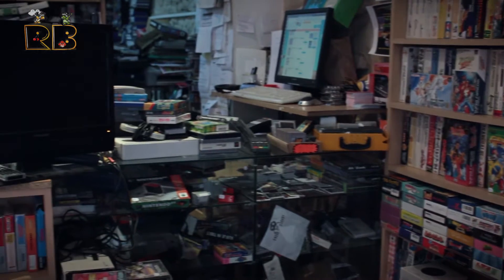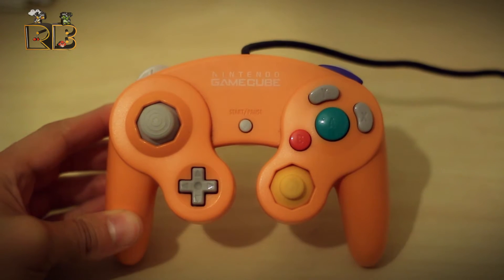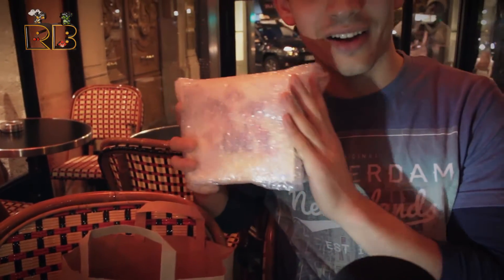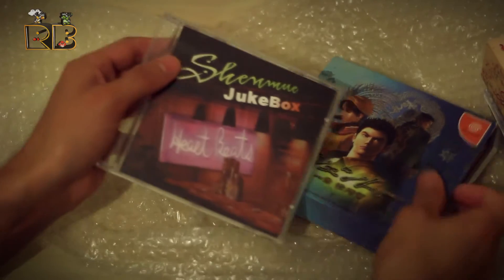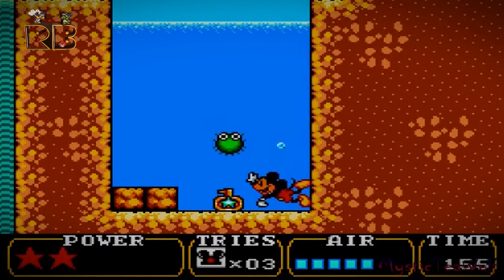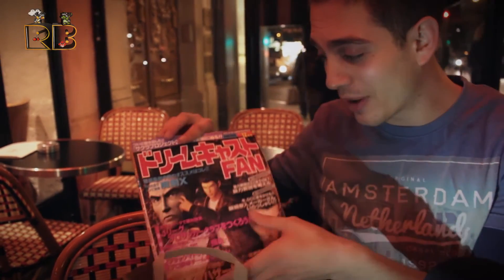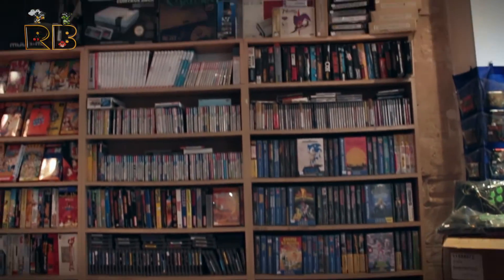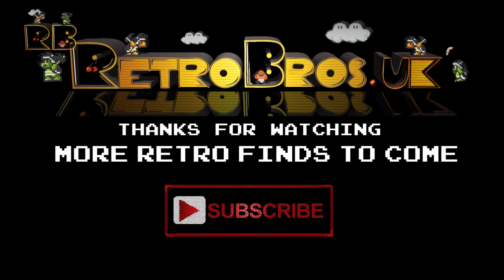Retro Bros Ep 17: Retro Pickups (Paris Retro Game Shop)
For all who watched Episode 11 where we visited the Paris Retro Game Store. This Is our follow up episode looking at the bits we picked up. Hope you enjoy.